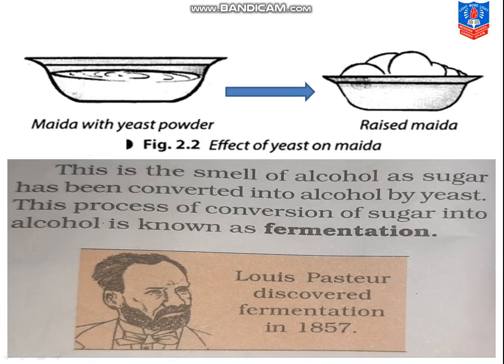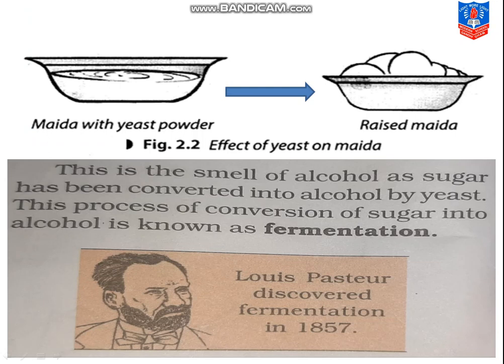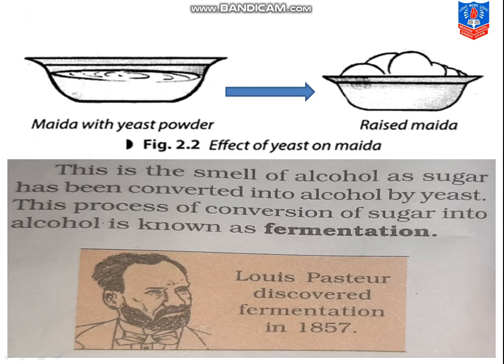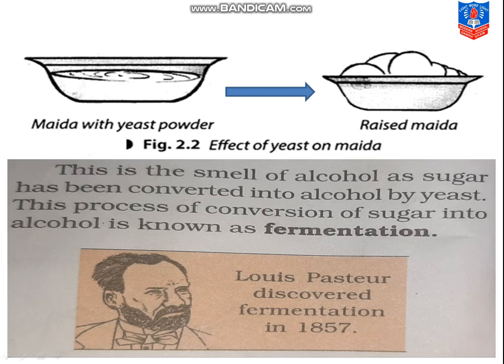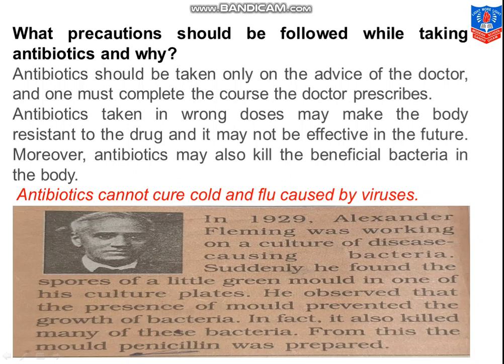STD8 SCIENCE CH2 PART2 MRS DEEPA AHUJA